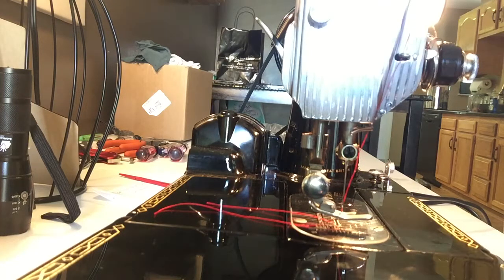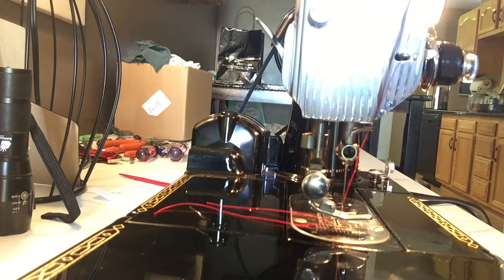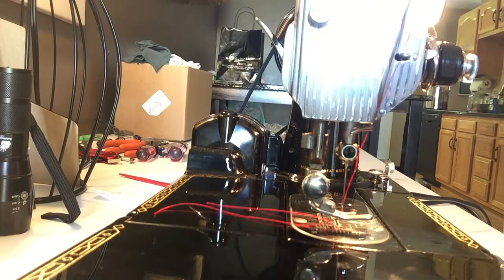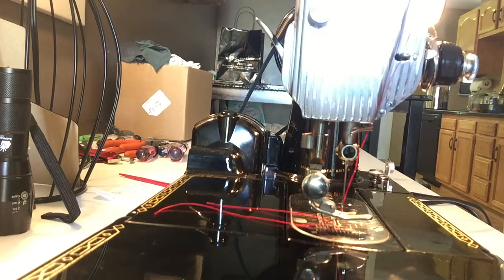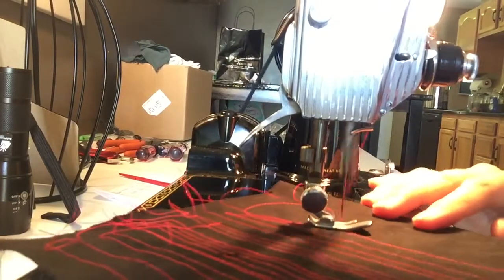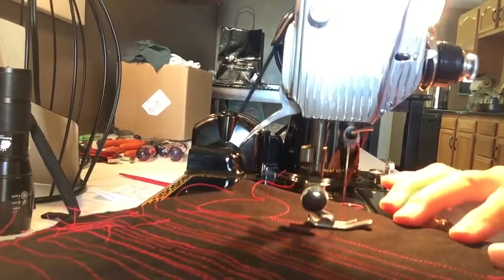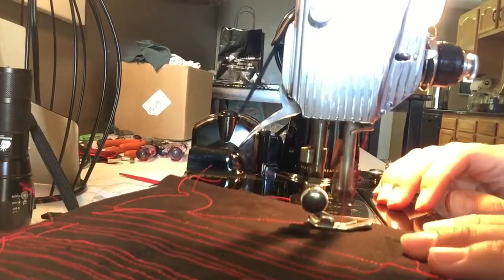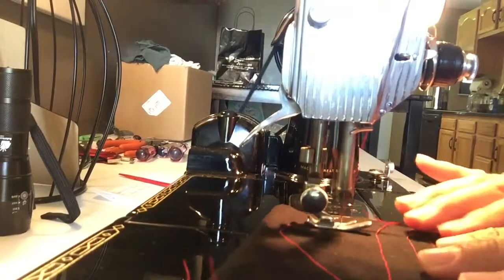Workin out tension issues and adjustments on Big Ben. He is almost ready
We have been working all weekend on some issues we have had with Big Ben. He is now up and sewing and we plan to use him alittle more before we send him off to a new home.